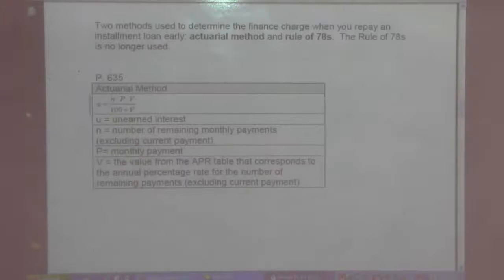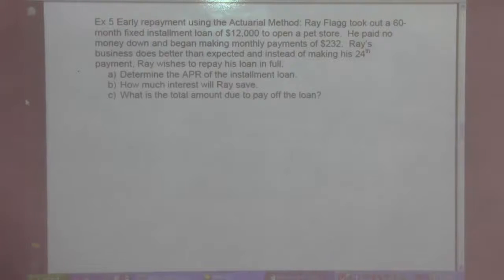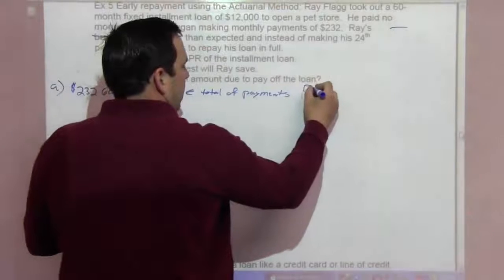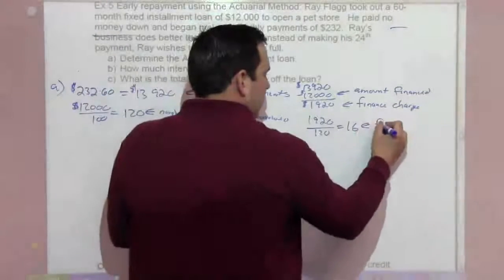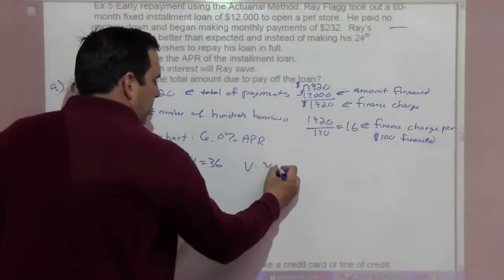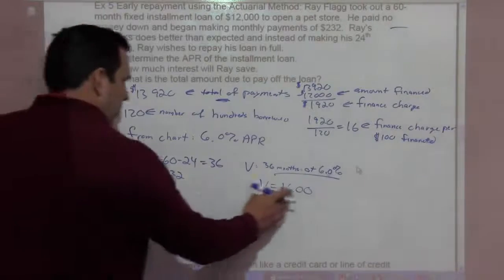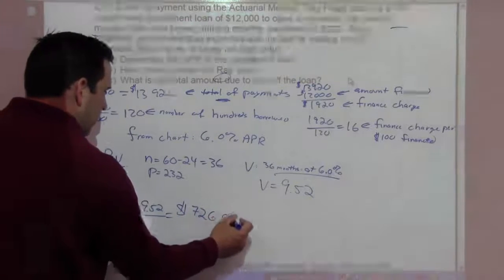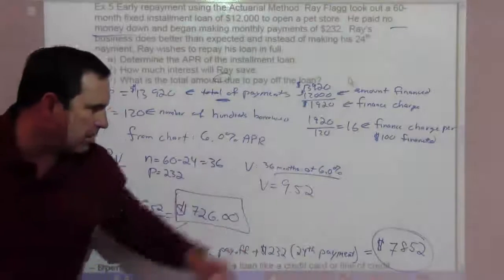Early Loan Payoff Actuarial Method